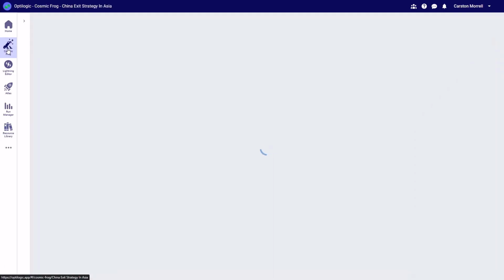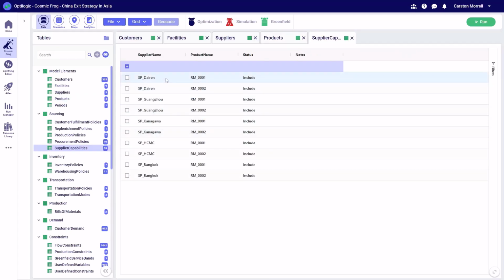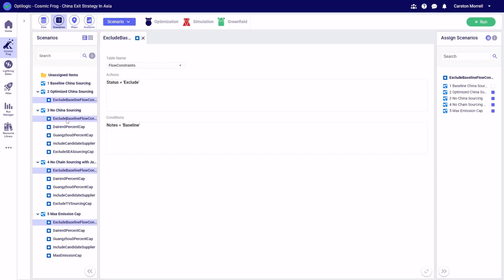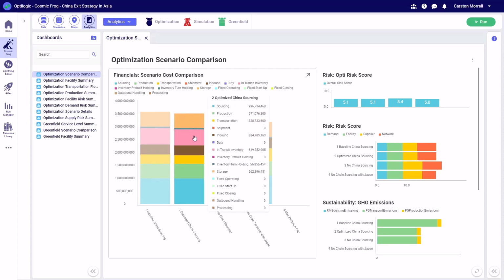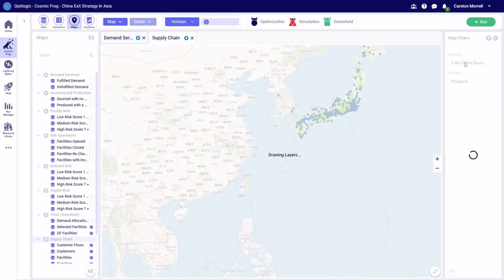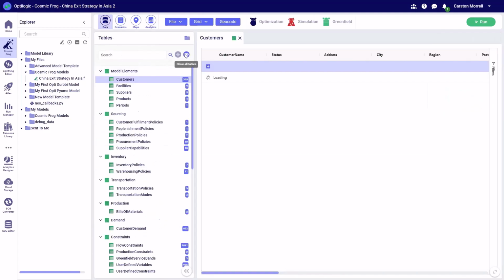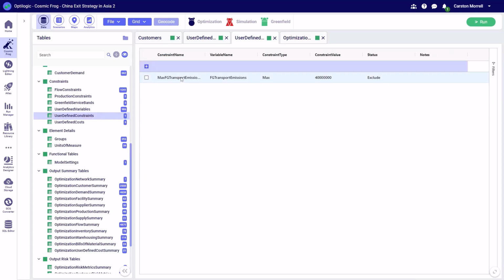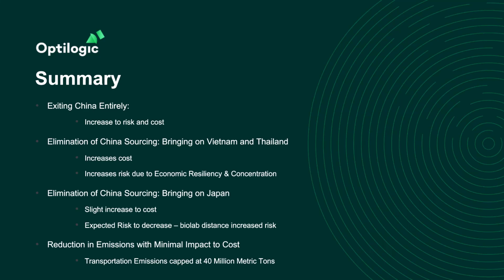China Exit Strategy in Asia Model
Learn about the details and inner workings of the China Exit Strategy in Asia Model that is located in Optilogic's Resource Library.